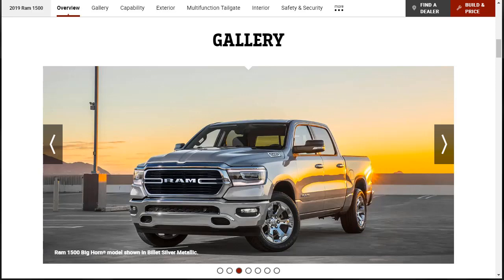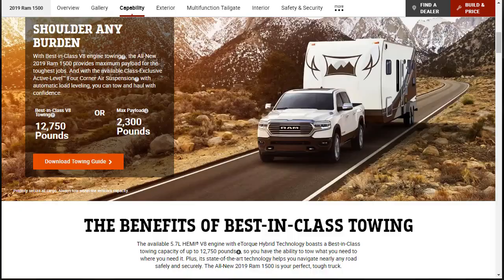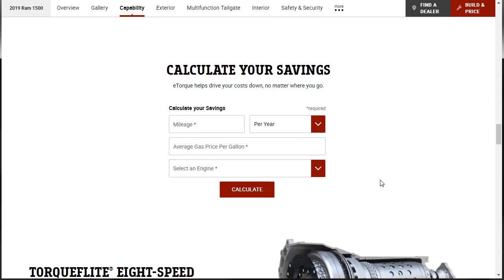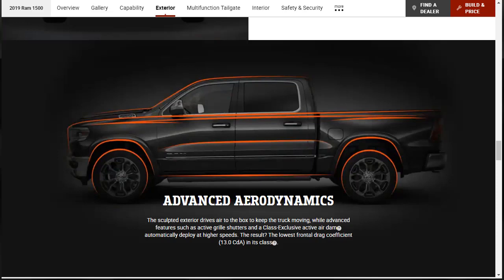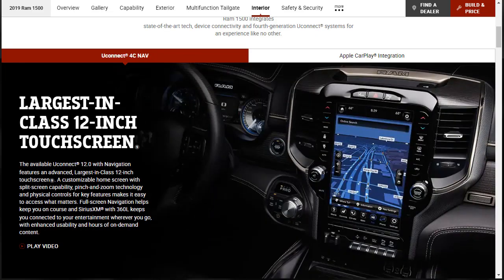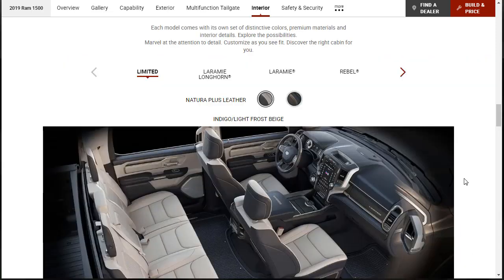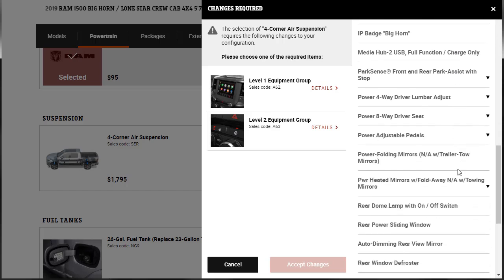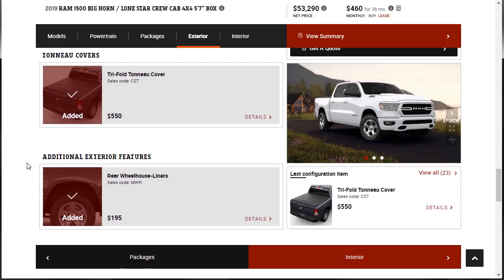2019 Ram 1500 Big Horn / Lone Star Crew Cab with Sport Package - Build & Price Review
The 2019 Ram 1500 Big Horn is all-new and redesigned but has not left its successes, specifically a distinctive coil-spring rear suspension that provides a smooth ride without forfeiting hauling or towing capacity. Maybe the 2019 Ram 1500 Big Horn biggest effort is functioning as a blank canvas to construct your truck needs. From work truck into luxury truck, the 2019 Ram 1500 provides a wide skill set.

For 2019, the Ram 1500 Big Horn / Lone Star has shed weight. Ram states that the brand-new truck is almost 225 pounds lighter than its predecessor although incorporating stronger steel structure into its framework. Maximum payload and towing capability additionally grow, while the class-exclusive atmosphere suspension receives fine-tuning for enhanced ride comfort, off-road capacity and load-leveling.

A mild hybrid assist technology known as eTorque appears with this modern Ram. Not a hybrid technology in the conventional sense of a gas-electric auto, eTorque stores power in a lithium ion battery and aids the automated engine stop-start system operate more easily. Additionally, it offers a little extra capability in short bursts. For the time being, the Ram's formerly available 3.0-liter diesel V6 is not offered, but it might appear in the 2020 model.

In the cabin, the 2019 Ram 1500 Big Horn delivers brand-new technologies highlighted by an optional infotainment system with a enormous 12-inch touchscreen display, Apple CarPlay and Android Auto, and multiple USB ports. Sharpened brand-new layout, added technology, and increased capacity vault that the 2019 Ram 1500 back to its place among the highest achievers in its own class.

Today's pickups are chameleons, capable of being everything from market workhorses to luxury rides with enormous cargo capability. The 2019 Ram 1500 offers wide features, and if I were getting one for work-and-play dual duty, I would go with the Big Horn with a small number of features -- with one omission. If my"drama" regularly included dirt roads, the Rebel is the only sensible option.